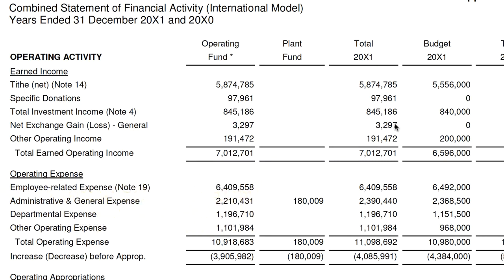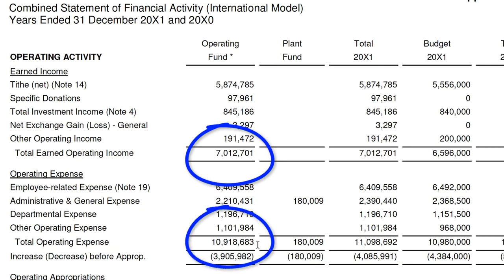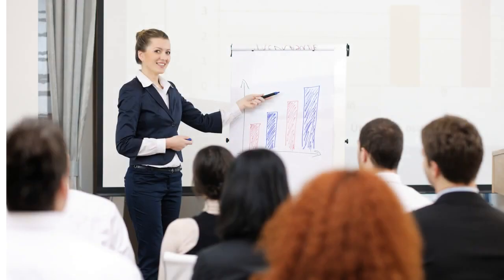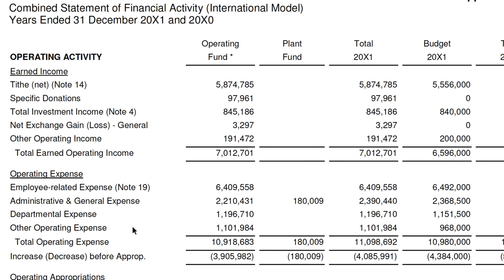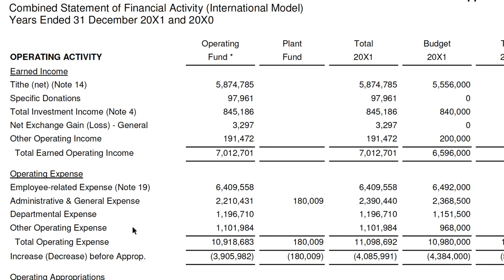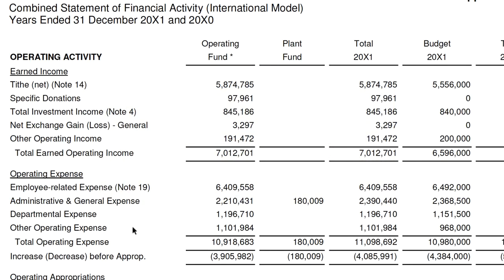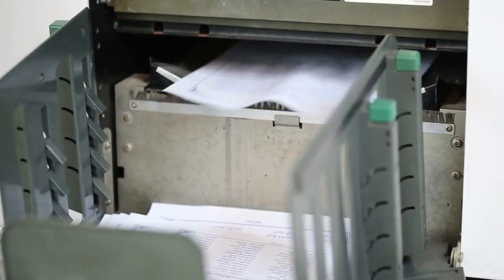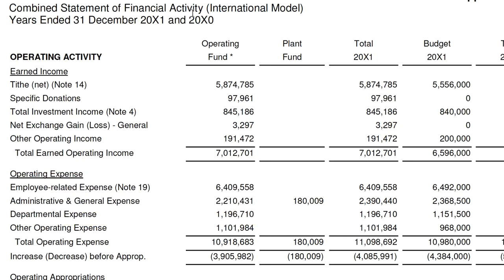CFCL 11 Statement of Activity Accruals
Why is Tithe Income not the money you got from tithe? Why is this year's Electricity Expense not the money you paid for electricity? Why is salary expense not the amount you paid for salary?  Gotta watch the video to find out why!